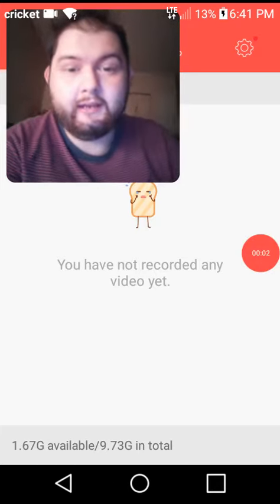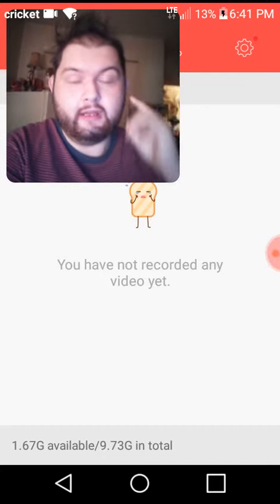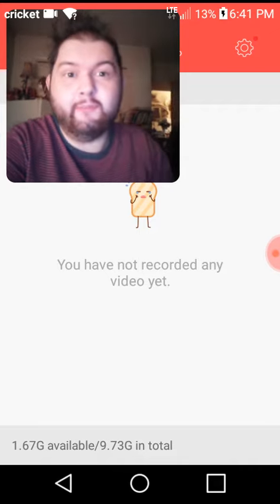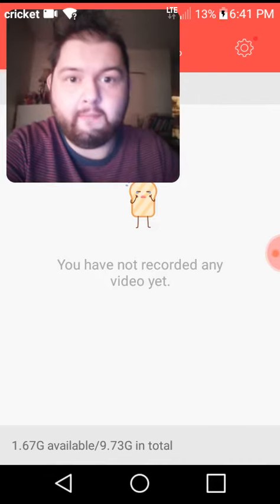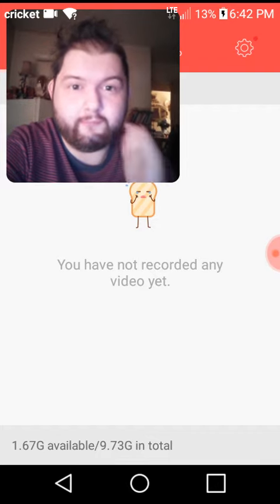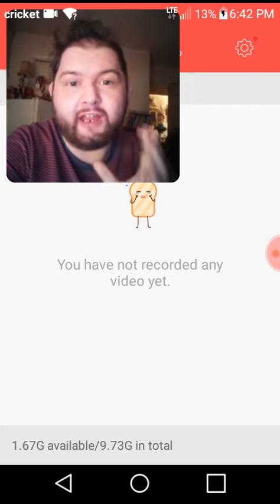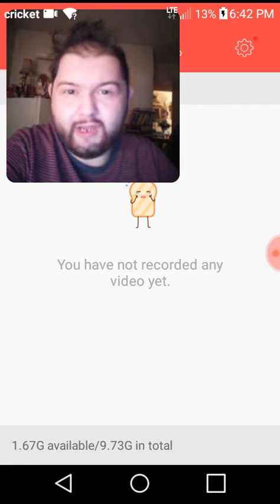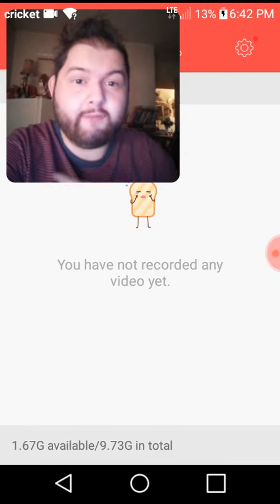August 11, 2018